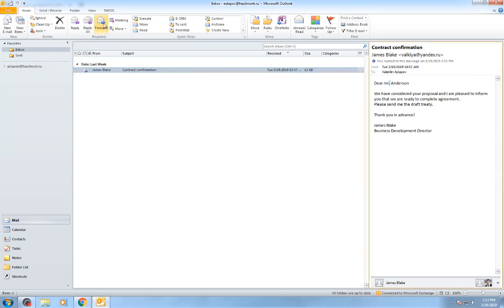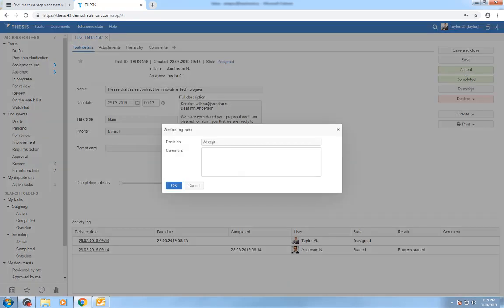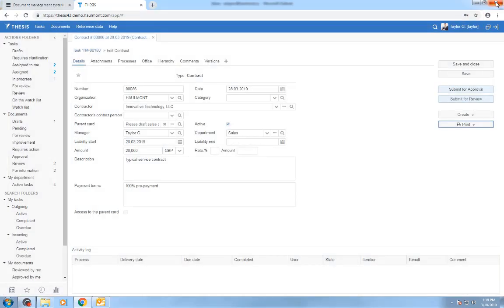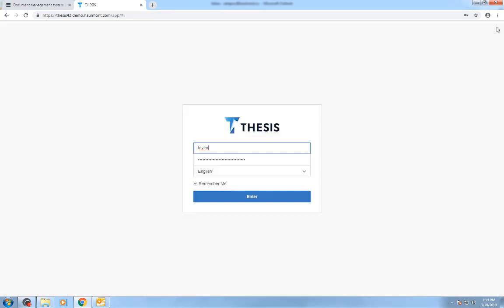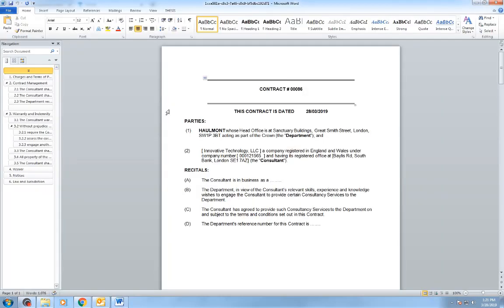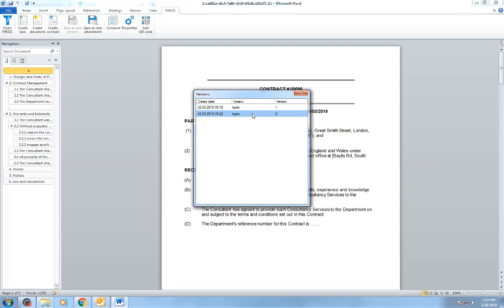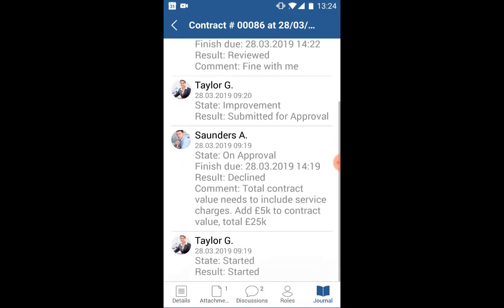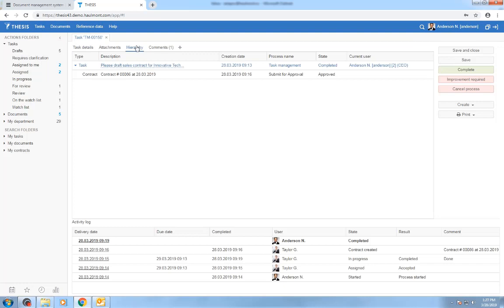Approving a contract with THESIS